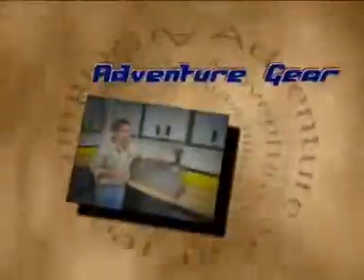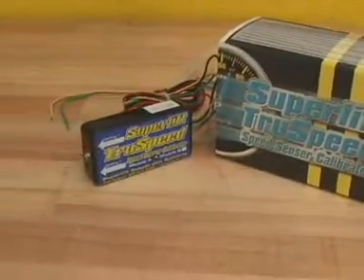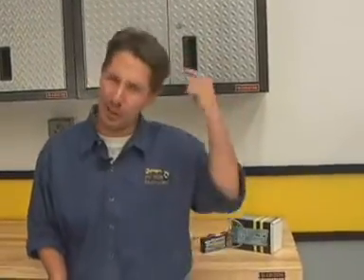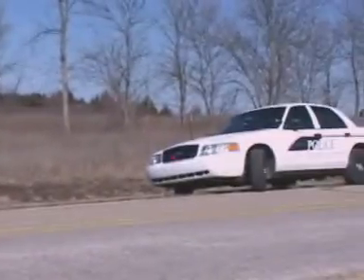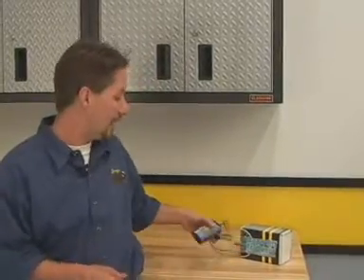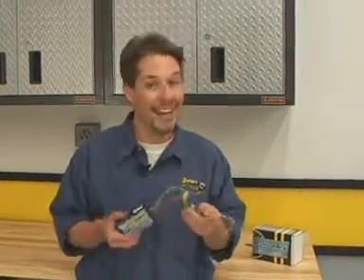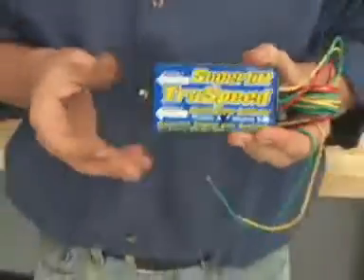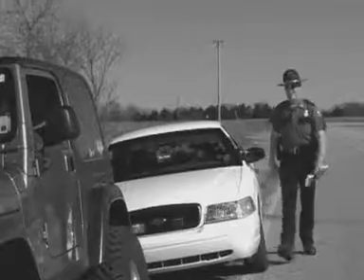Superlift TruSpeed Speed Sensor Calibrator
Speed Sensor Calibrator Truspeed - Virtually every vehicle manufactured since 1992 is equipped with an electronic speedometer that uses a sensor to read vehicle speed rather than a mechanical cable. The speed signal is also a big factor in the overall performance equation. When tire height and / or axle gearing is altered, the vehicles Engine and Powertrain Control Modules receive an erroneous speed signal. This translates into subtle, yet real reductions in performance and fuel economy.

Our TruSpeed calibrator addresses all speed signal-related problems; it doesnt just correct the speedometer. How? The TruSpeed module installs in-line with the factory electronic speed sensor and converts the wrong speed signal into the correct one for your vehicles new tire and / or axle gear ratio combination. Because the signal is altered at its source, all speed-sensitive vehicle systems will receive the correct speed data, which restores all proper functions.